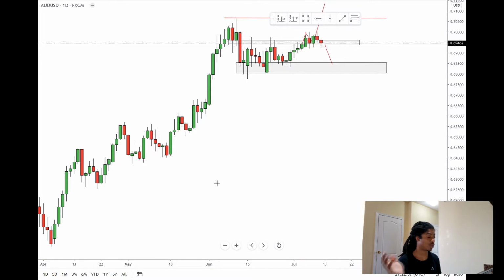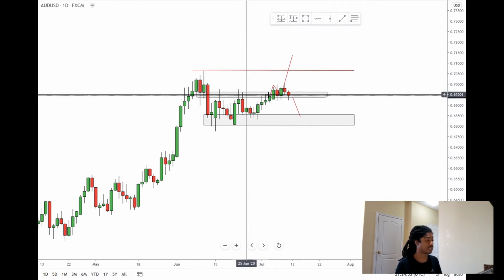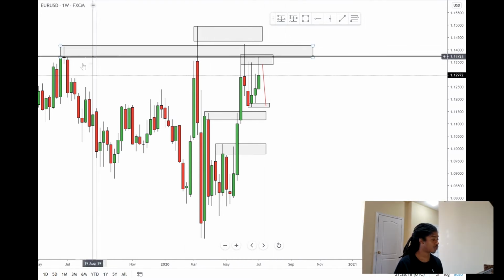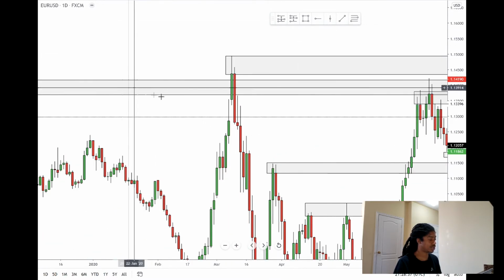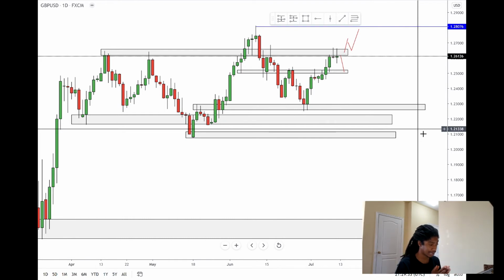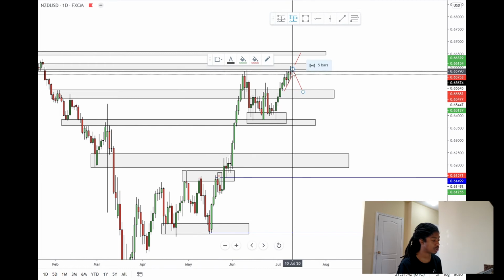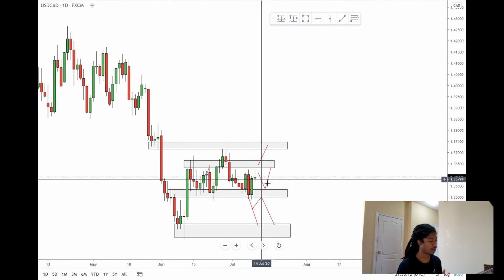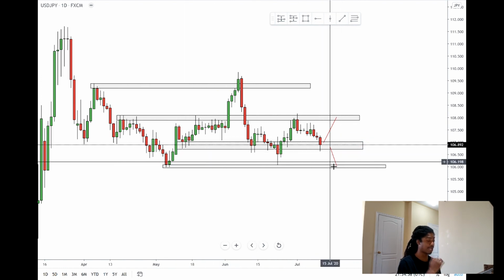The PIP Break Down #21